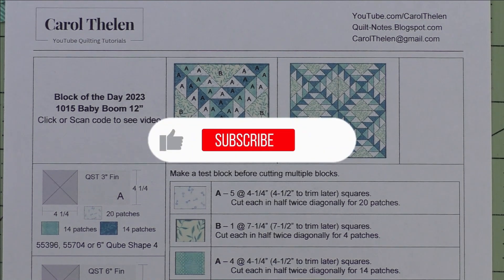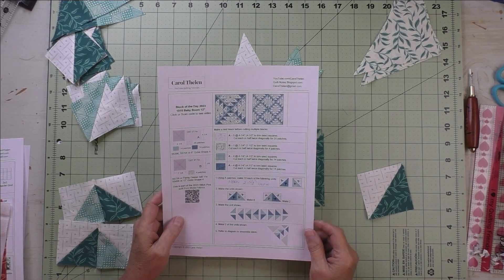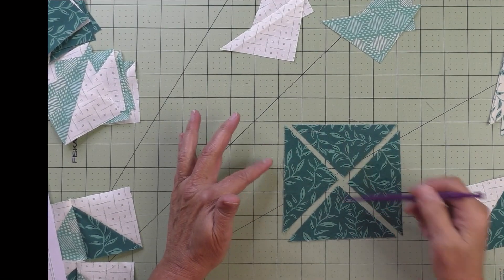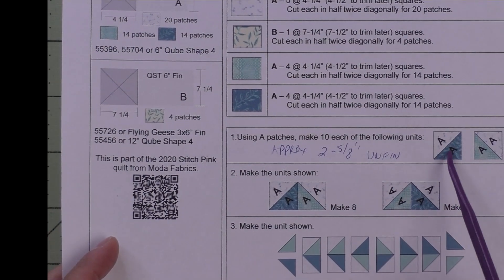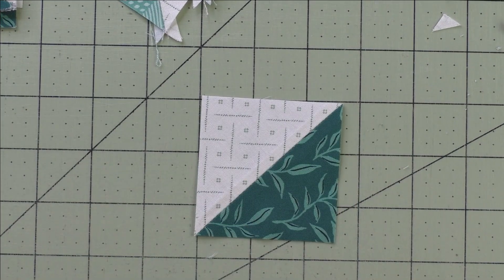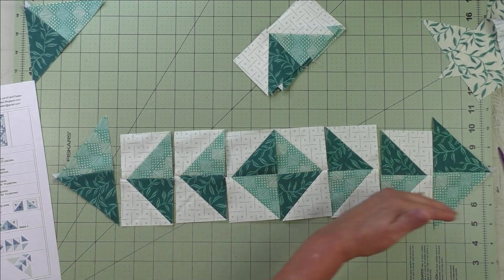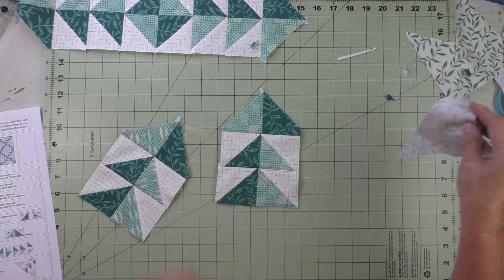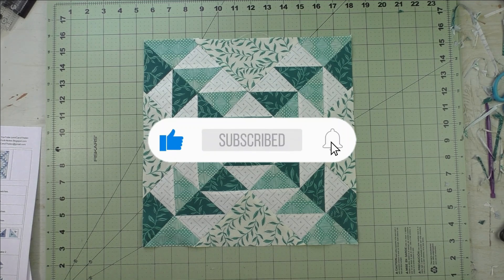1015 Baby Boom Free Quilt Block Tutorial | Block of the Day 2023 | AccuQuilt | Rotary Cutting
Baby Boom Free Quilt Block Tutorial